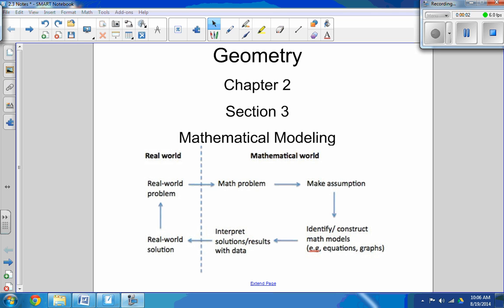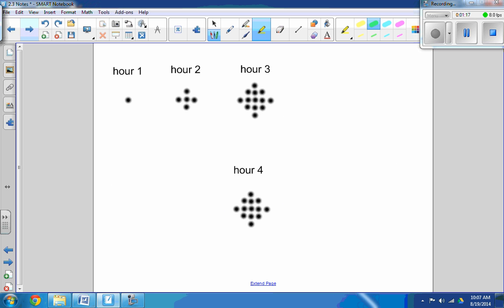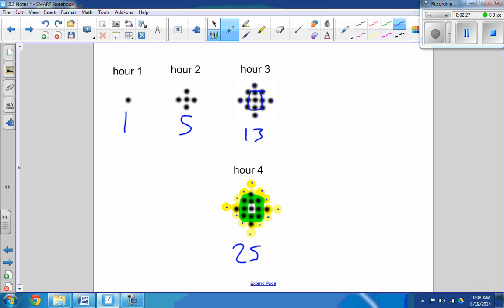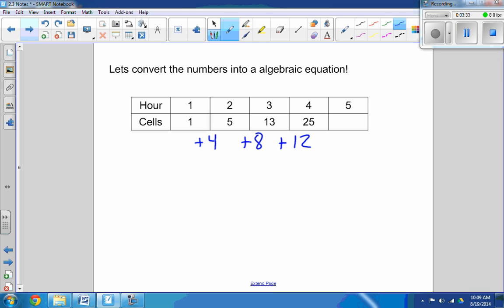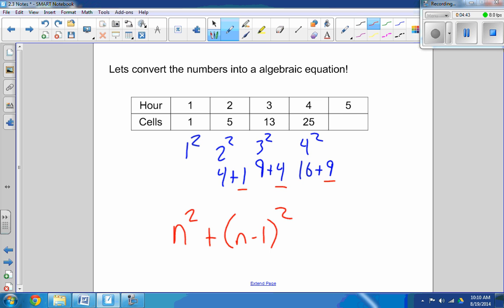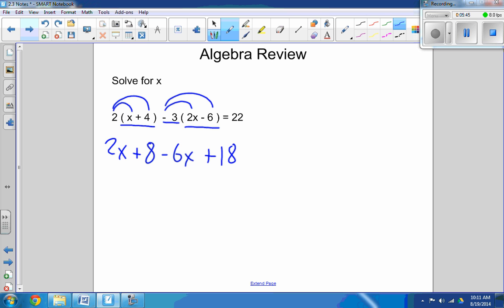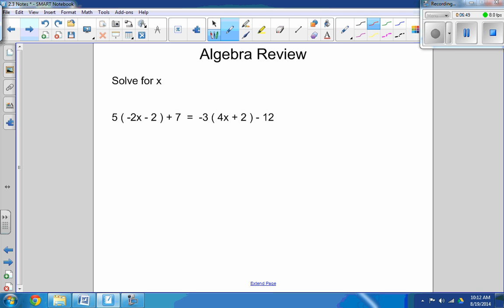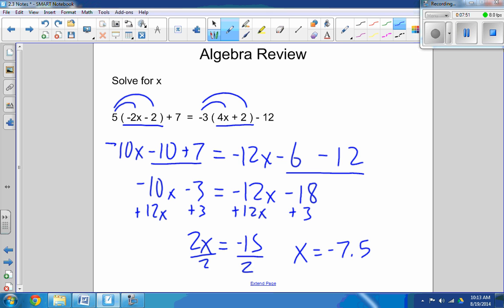Notes 2.3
Chapter 2, section 3: Mathematical Modeling